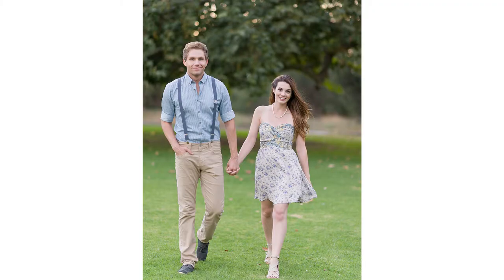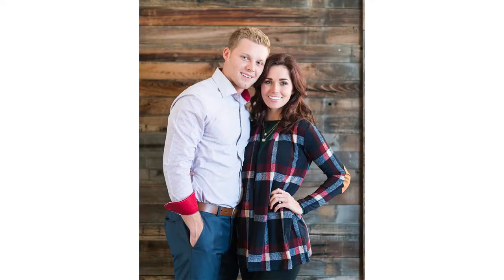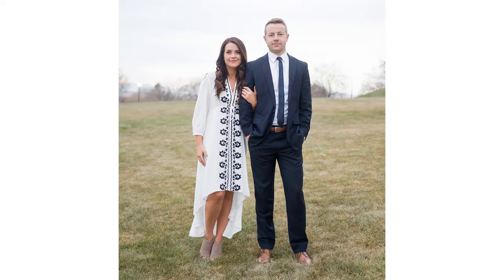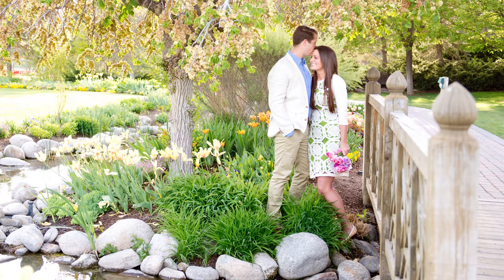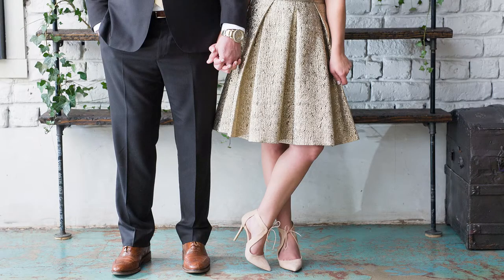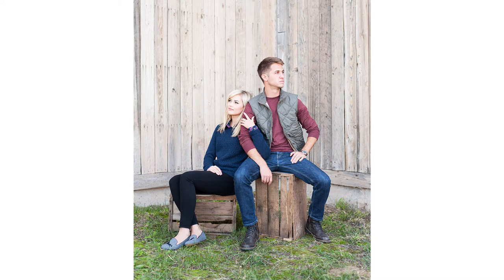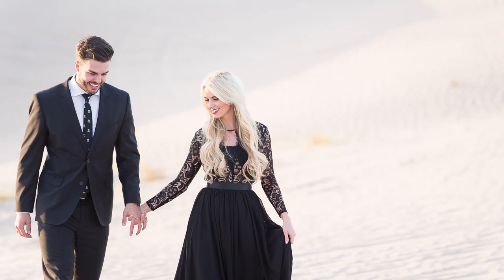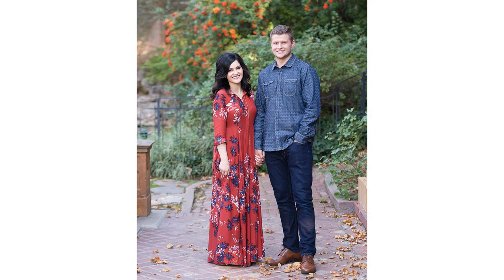Clothing Options for Engagement Photo Session By McKenzie Deakins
Want to purchase my presets?
In this video McKenzie Deakins offers her professional opinion for styling options for engagement photography sessions.